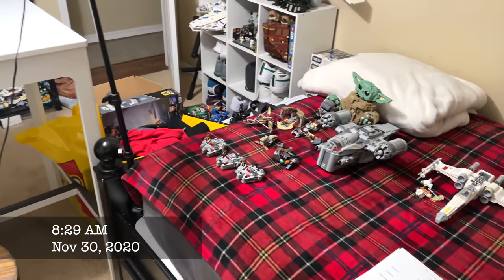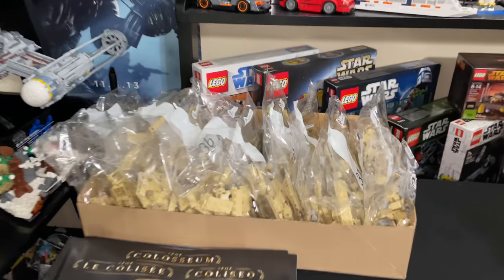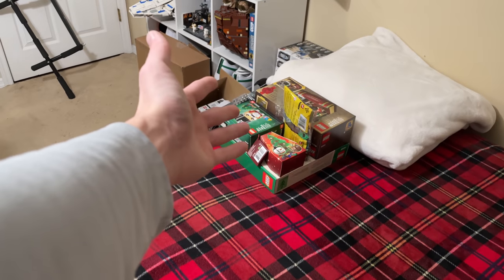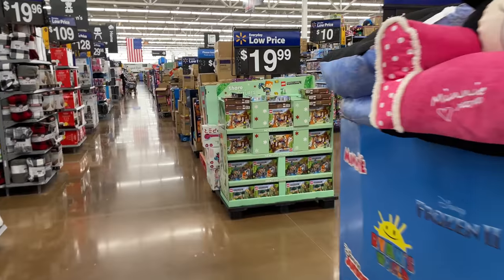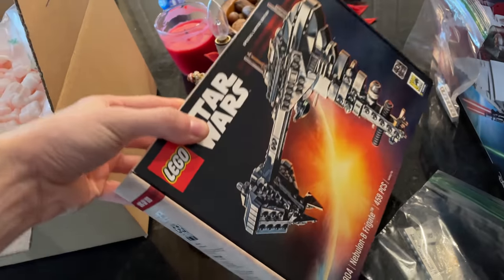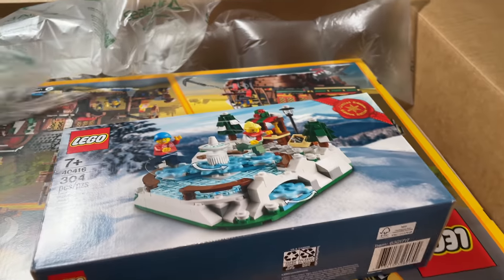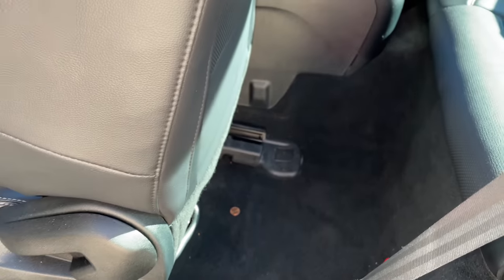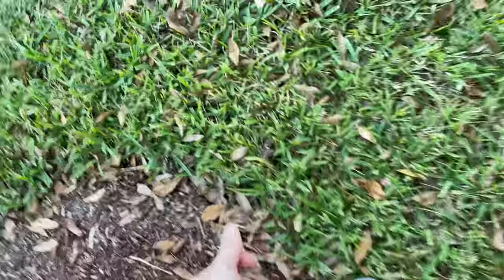First LEGO 2021 Sets FOUND! Coke vs. Pepsi? | M&R Vlog!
Ryan does a blind taste test of Coke vs. Pepsi to prove there IS a difference, lot's of LEGO shows up for me to unbox, I stumble into my first 2021 LEGO sets at Walmart, just2good visits to watch the LEGO Colosseum get destroyed, & more!